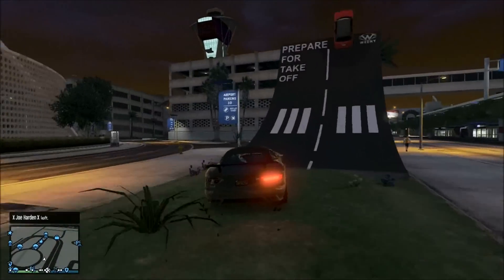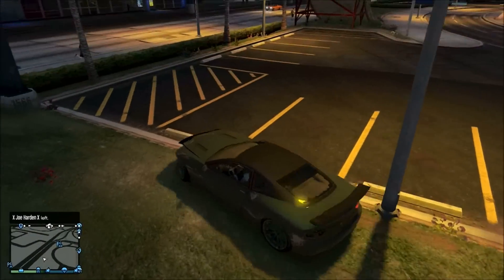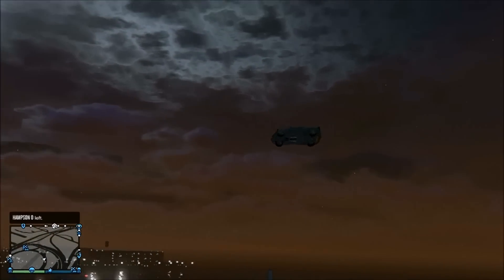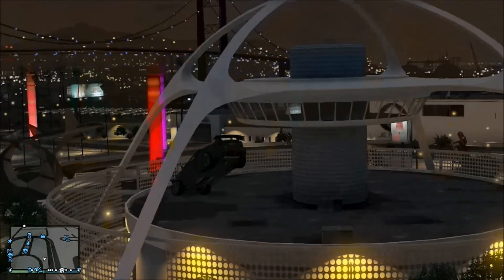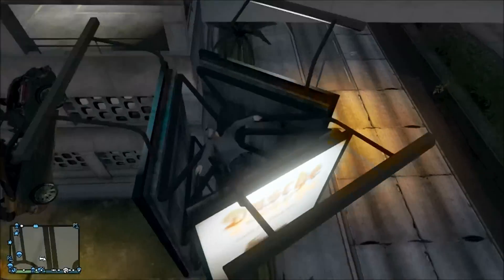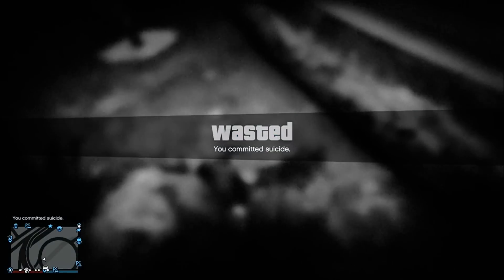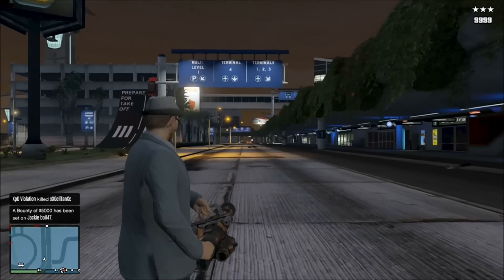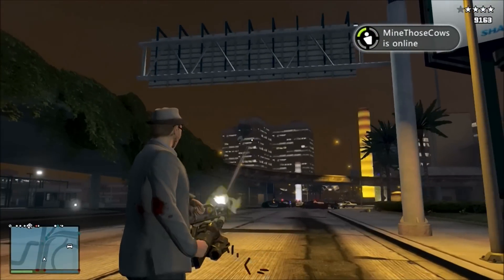GTA 5 ONLINE *NEW* 1.09 PATCH (UPDATE) GTA V MODDED LOBBY, MONEY & RP GLITCH (PATCHED)